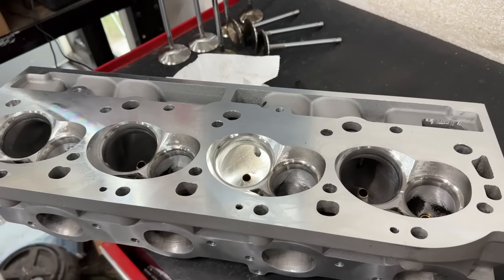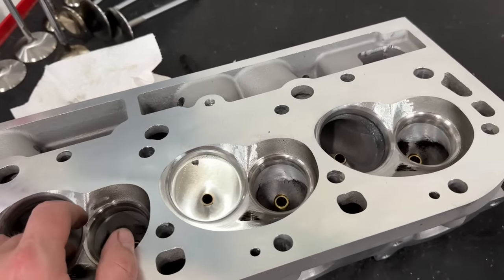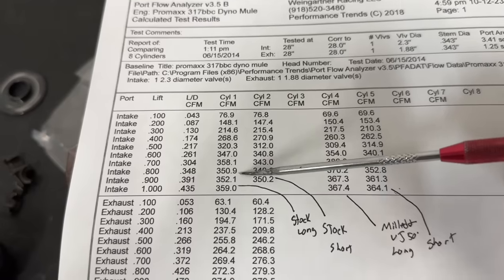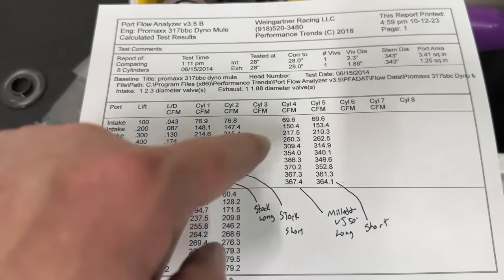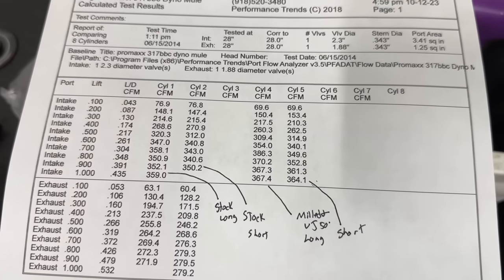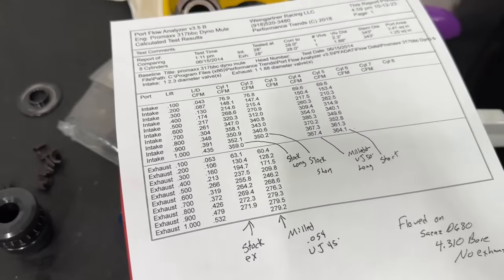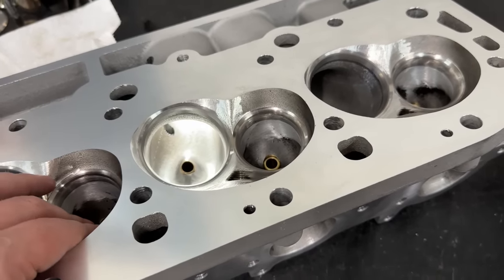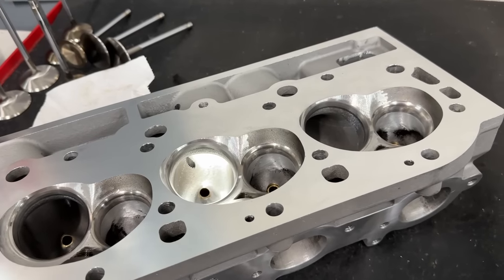Heavily Milling Heads And Changing To Steeper Seat Angle Effects On Flow. I will Dyno Test These.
I milled a big block Chevy head from 119 cc to 110cc. I also changed the seat angle from 45° to 50°. I show how this changed flow and by the end of the month I will tell you how it affected power on the Dyno. ￼